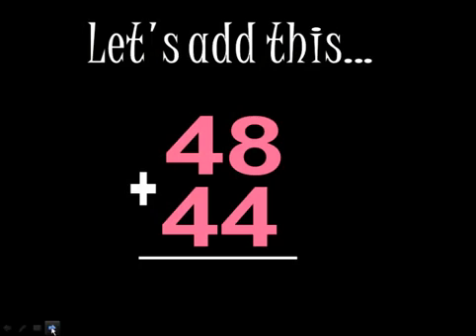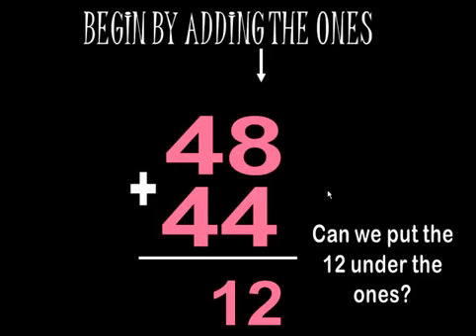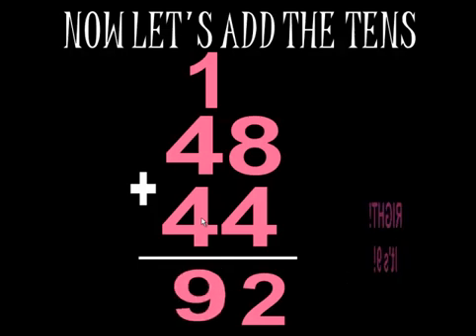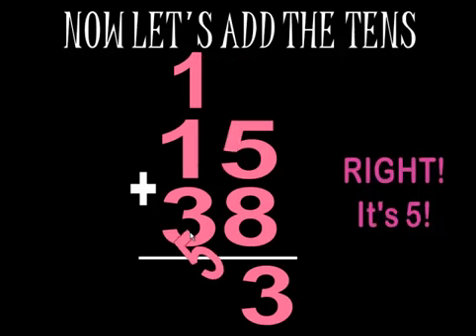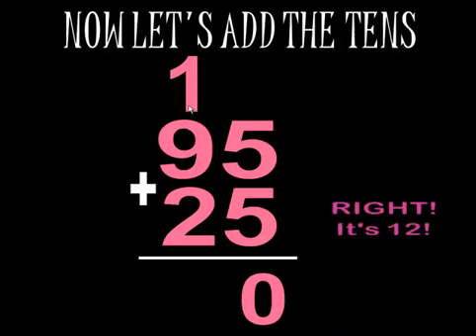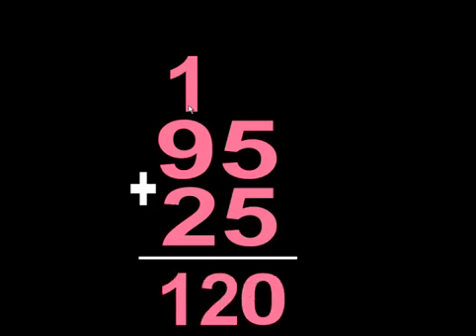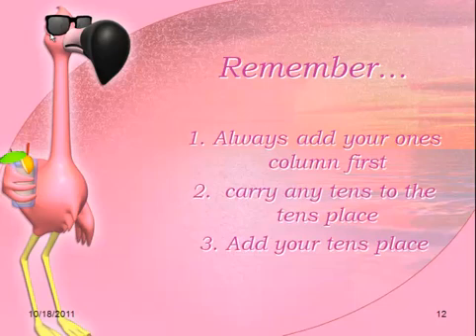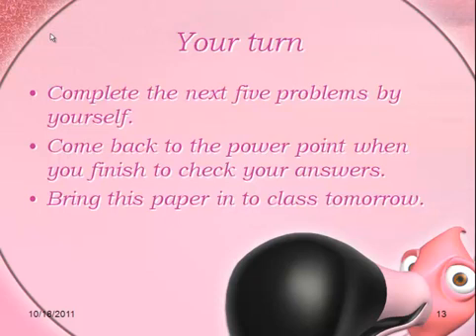addition with regrouping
lesson on how to add with regrouping